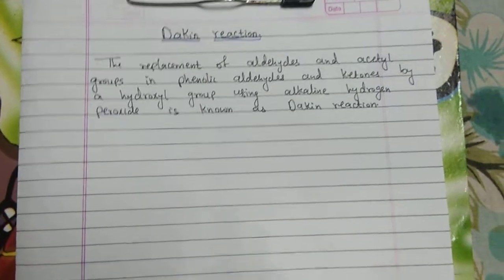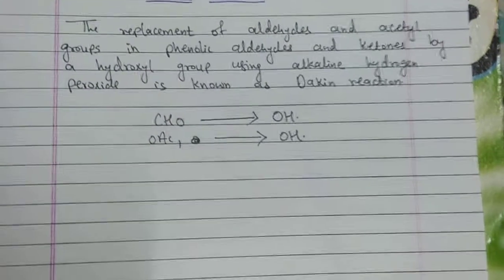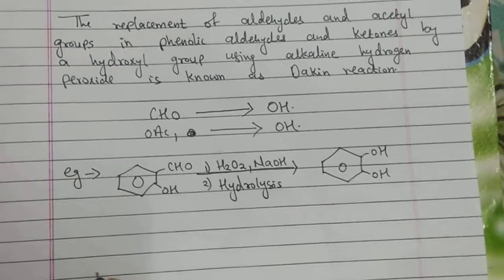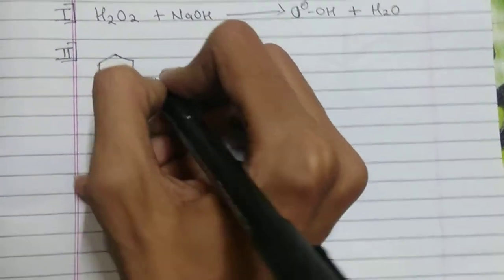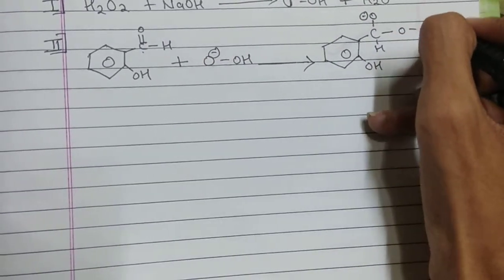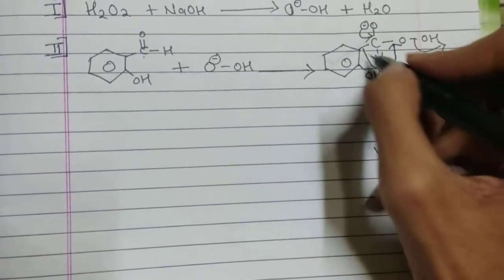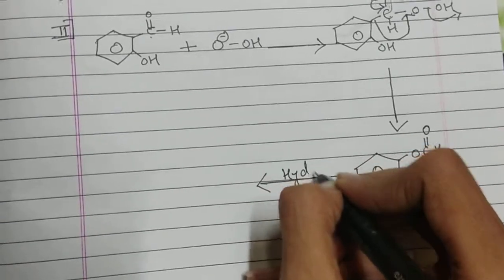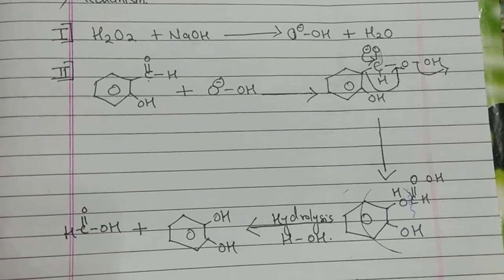Dakin reaction| Name reaction| Oxidation of phenolic aldehydes and ketones | M.Sc organic chemistry